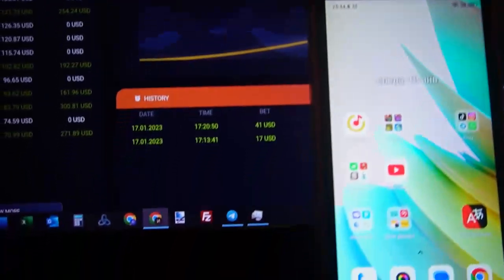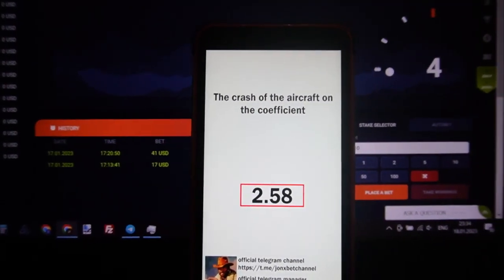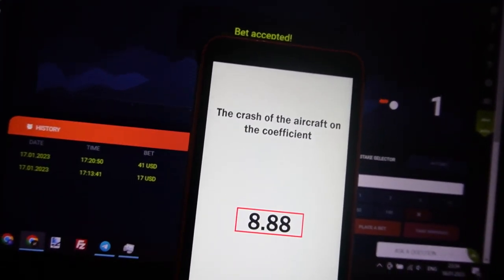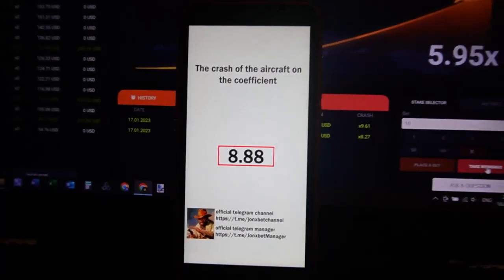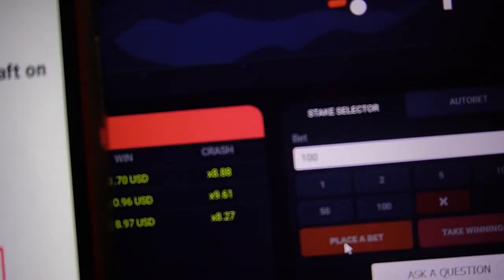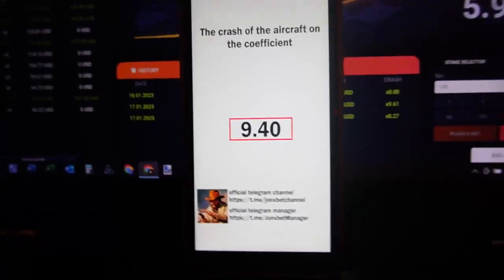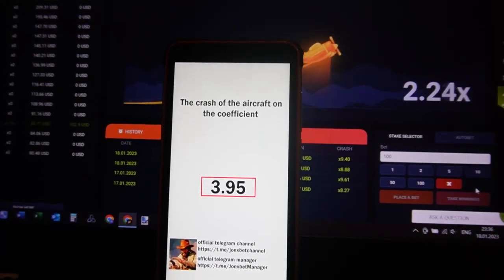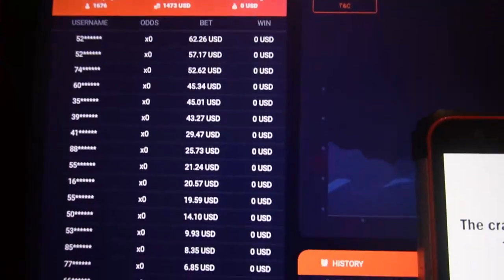Script-helper for aviator predictor on website 1xBET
Good day dudes you are all at our channel. One wait for the next my Channel ' s assistant bot for aviator predictor and remaining script. 1xBET continuously gives me on the account balance. 1xbet is begging our community stop and play no more. I got 700 in 9 minutes. Drop your business, go to work and hurry up click on the link a little lower. My friend, you don't need to be an IT specialist to employ this bot-assistant. The robot enables me to correctly work readily and I can not worry that I would have lost the bet. Hereabouts I'm gonna use a hack which allows me to win every round. I am finishing guys See you at in betwinner games.

url for my telegram for communication